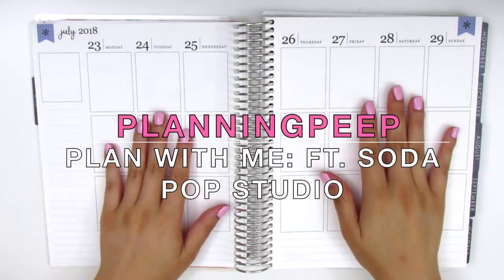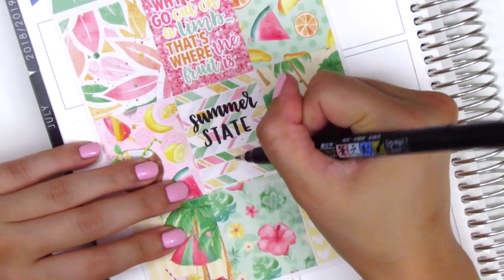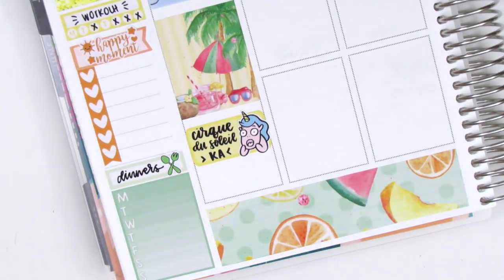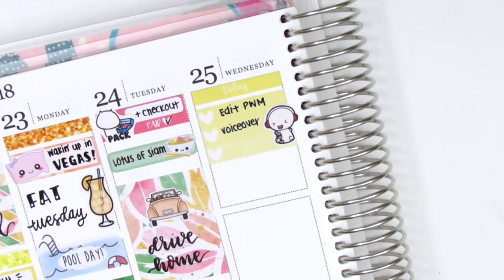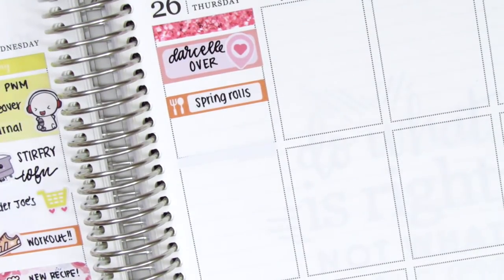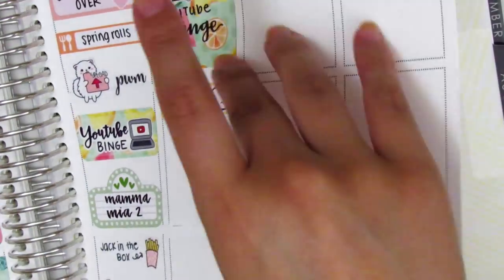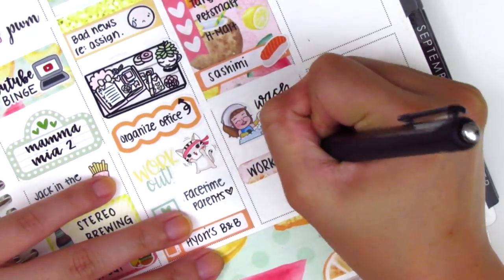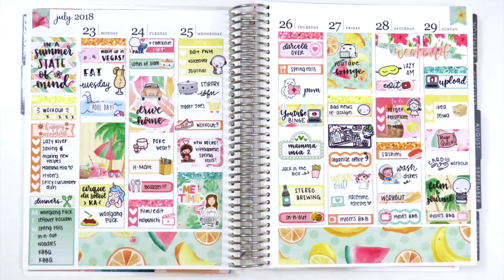Plan with Me: Ft. Soda Pop Studio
HAPPY MAIL:
Sherry H.

THIS WEEK:

Weekly kit: Soda Pop Studio
Nail polish: Forever 21 in "Pink"
Pens Used:

Sun Fun Stickers